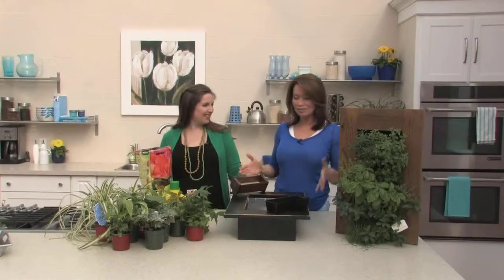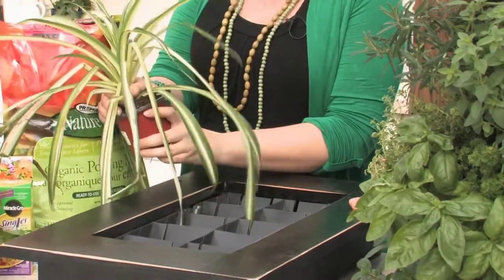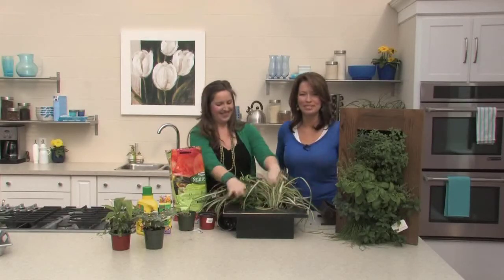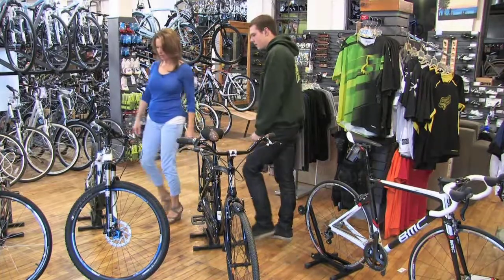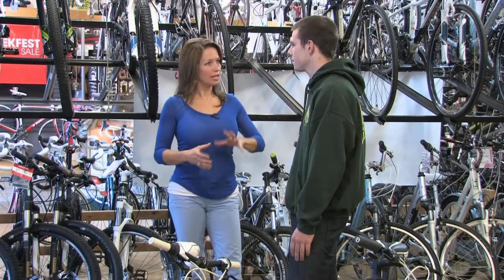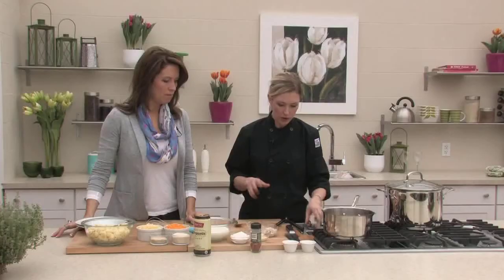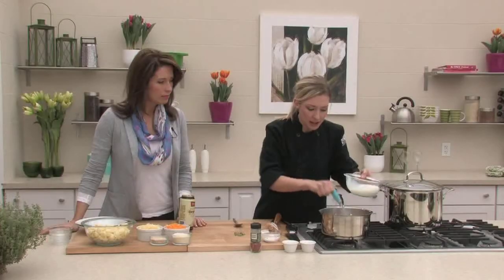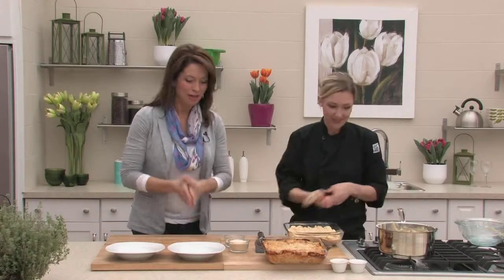TERRA @ Home Season 4 Show 13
Kris Morettie stops in and introduces us to a great new decor idea. Living wall art!. Then we head into Dundas and visit with our friends at Freewheel Cycle to see some great ideas for cycling with the family this summer. Once back in the TERRA @ Home Kitchen Chef Rachel makes a great lobster Mac and cheese.